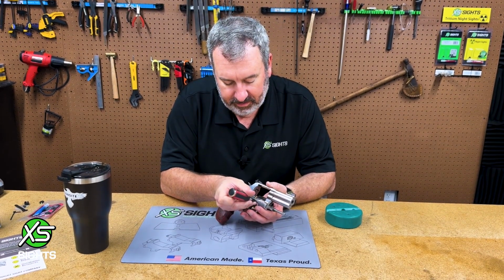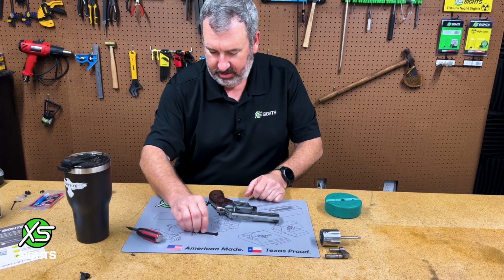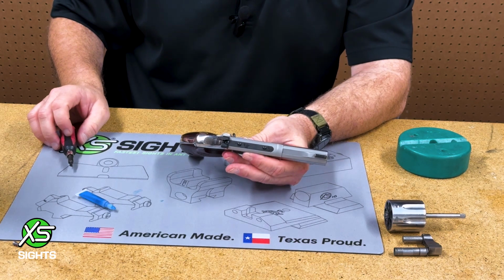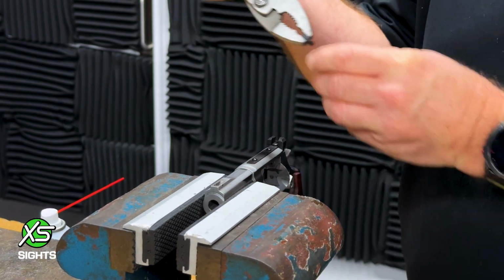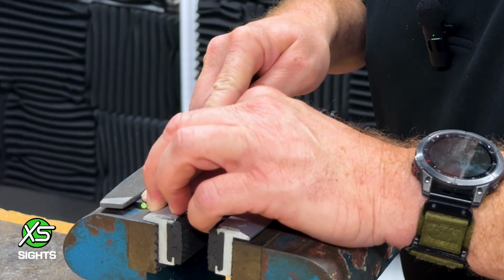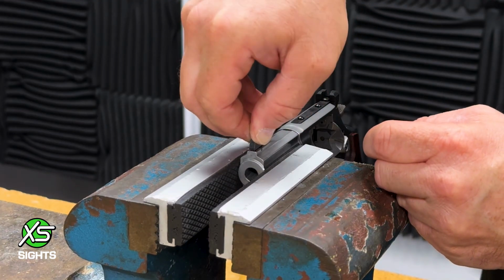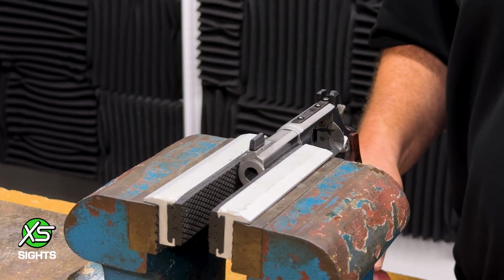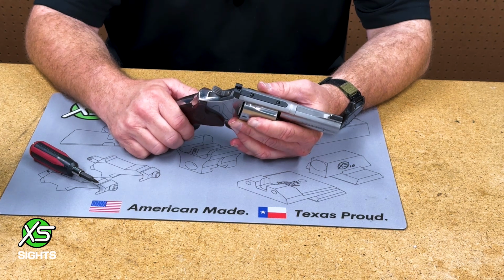Minimalist Night Sight Installation - DIY - Smith & Wesson K & L Frame Revolvers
This installation video shows how to install the front and rear sight on a Smith & Wesson K frame or L frame revolver. Our front sight comes with a pre-drilled pin hole and is an easy Do-It-Yourself installation at home with the right equipment.

Timestamps:
00:00 Minimalist Sights for S&W K & L frames
00:22 Remove cylinder
00:54 Remove factory rear sight
01:39 Rear sight install (screw in)
02:42 Remove factory front sight
03:37 Clean sights & slots for install
03:52 Front sight install (file to fit, roll pin)
06:29 Reassemble cylinder
07:34 Thanks for watching!